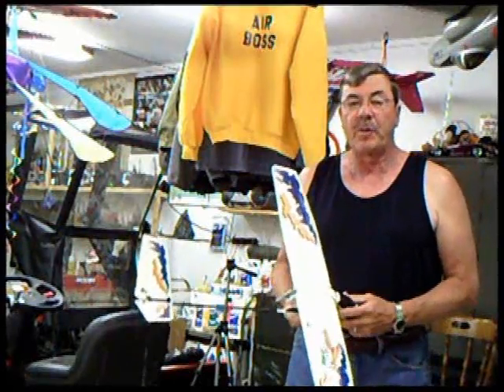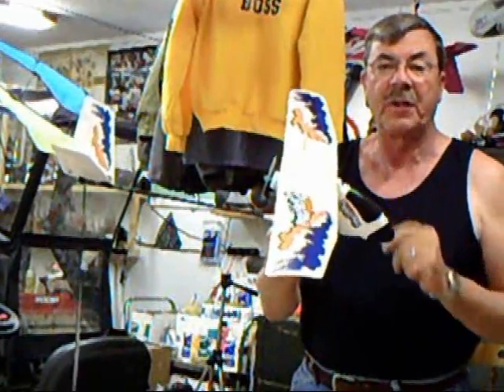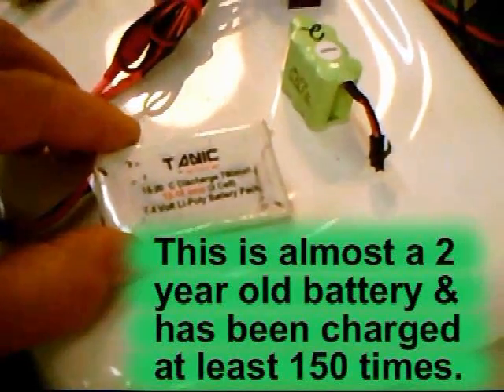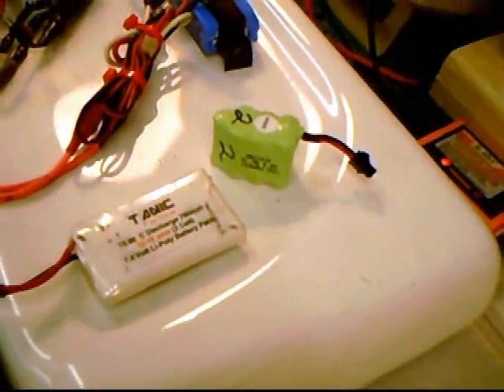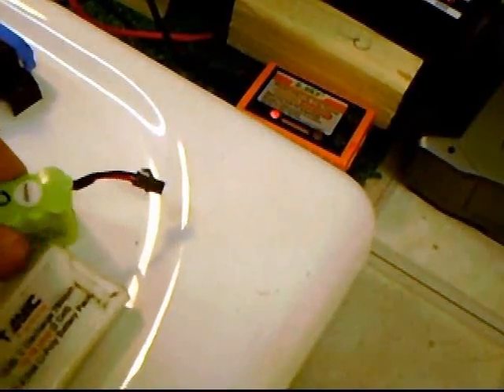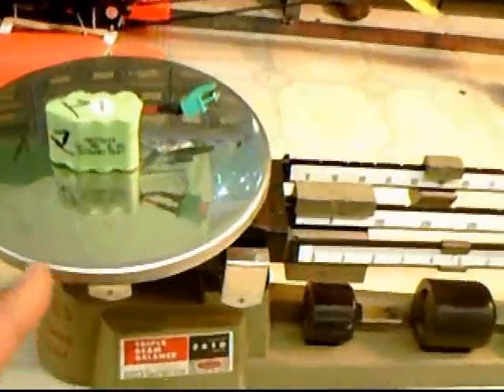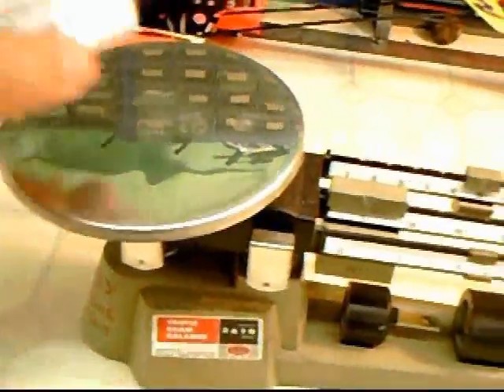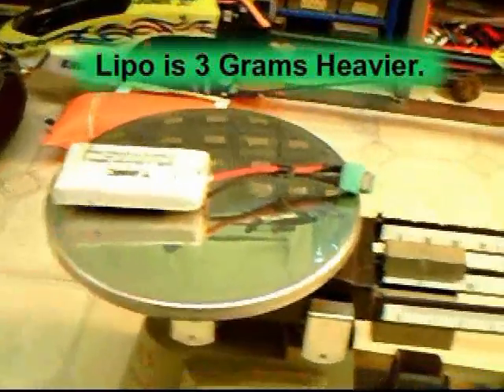LiPo Vs NiMh in Firebird "FlyOff"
2 Cell LiPo's are 7.4 volt.  LiPos will be ruined if they go below 3 volts per cell, thus the importance in this test.

It may not mean much to you that the LiPo is 1 volt less than a NiMh or Nicad, but this test is important because to protect the LiPos, the manufacturers usually set the motor cut-off  voltage at 3 volts, so the battery wont go bad.

So in this case, the radio shuts off the motor at 6 volts.

But even though I have a volt less than the NiMh and a lot more MAHs, I cannot use all the extra MAHs because it gets cut off early due to the lower voltage.

Also, this video was requested and should answer this question I keep getting.

That is, will the Hobbyzone Firebird Phantom fly on a LiPo, since it is a volt less at 7.4 vs 8.4 in the NiMh?

(It's not recommended to even try a 3C 11.1v) or the motor speed controller will burn up.

So these results are from Jeff and I doing a fly-off.

You have to decide if it is worth it to get a Lipo, considering cost, time of charge (NiMh can be charged faster) and weight and the radio's safety cut-off for Lipos.

A Lighter battery also means you will have to add clay weight to the nose for it to be properly balanced or you will be flying nose high like I was.

And since it will cut off earlier, your really gaining no big advantage.

Dave